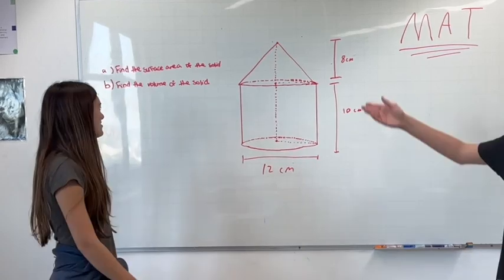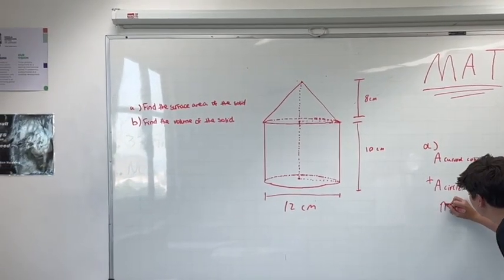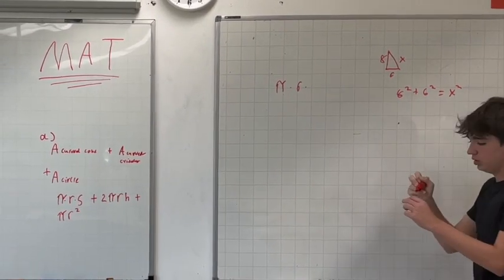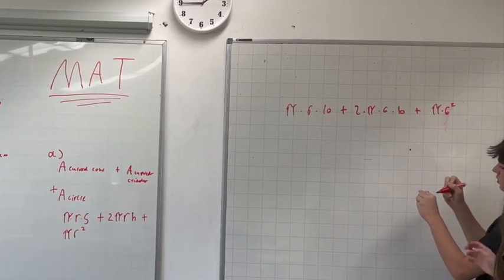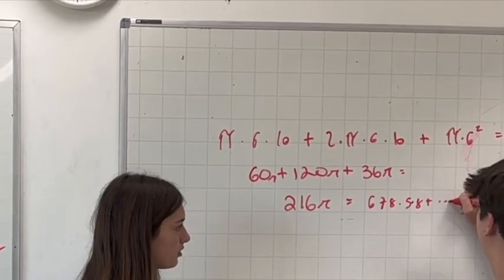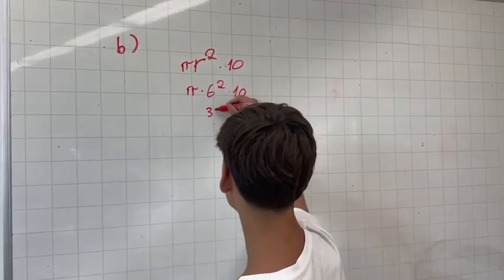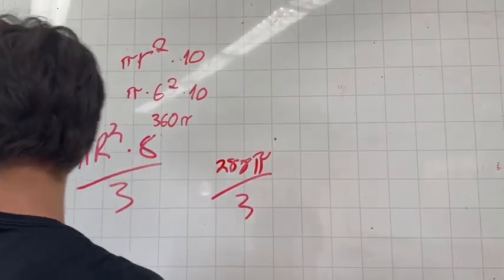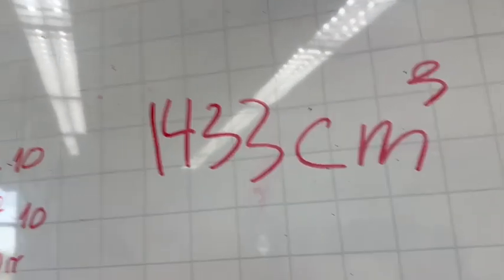MAT VIDEO COMPOUND SOLIDS